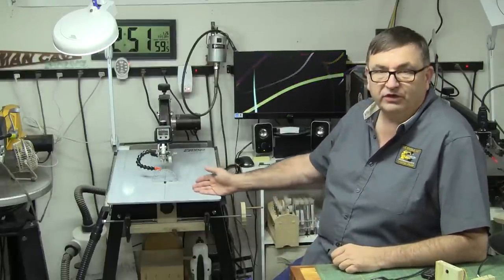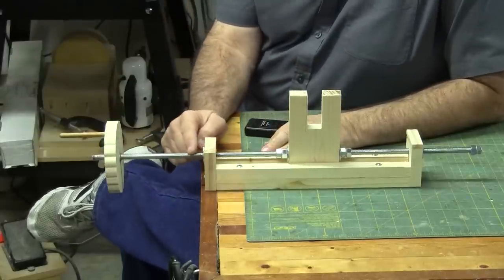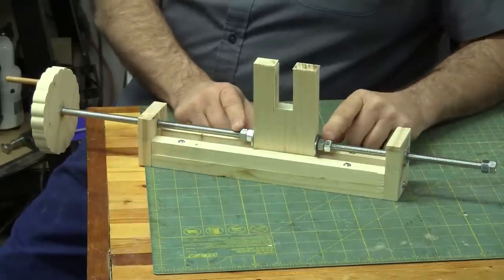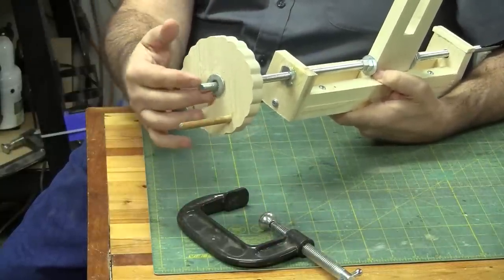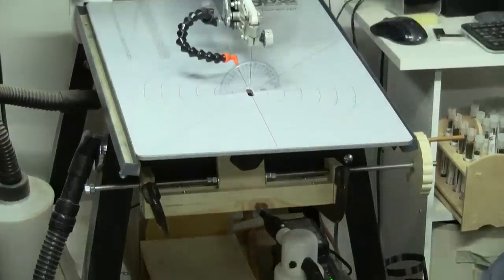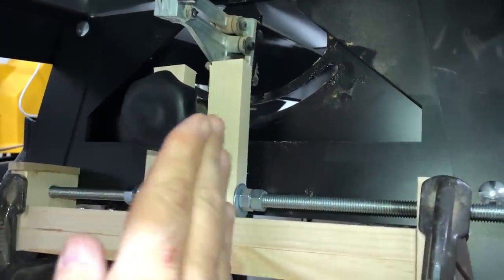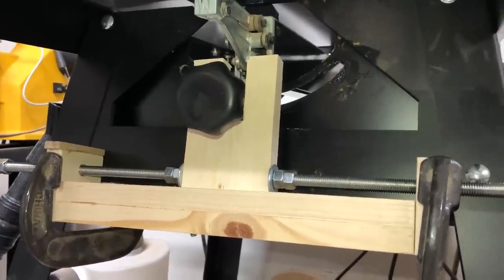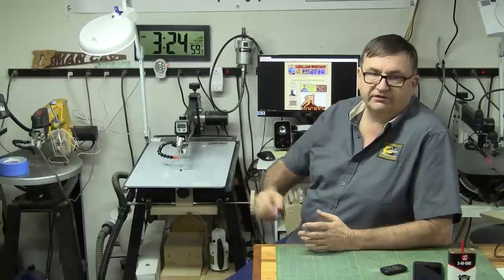Tilt drive for the Seyco ST-21 Scroll Saw